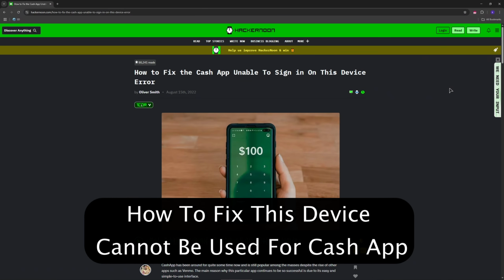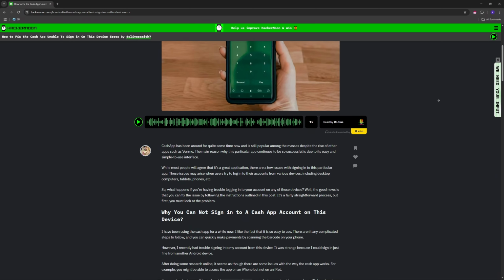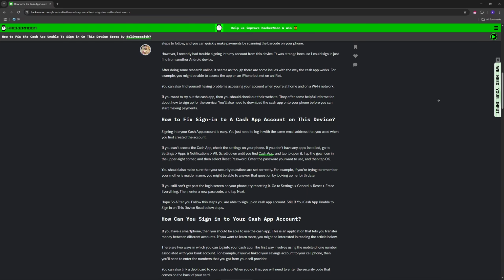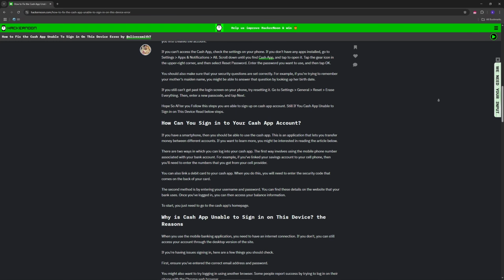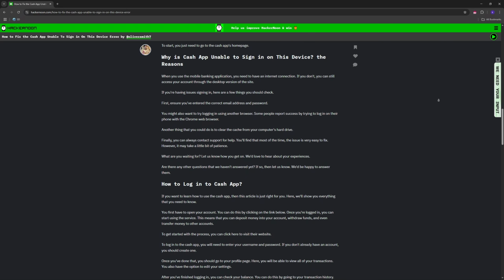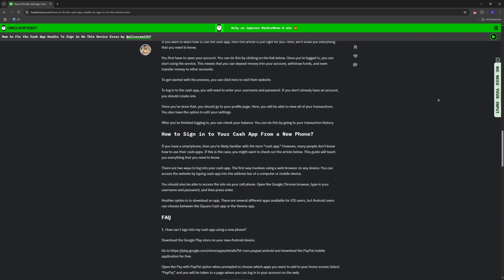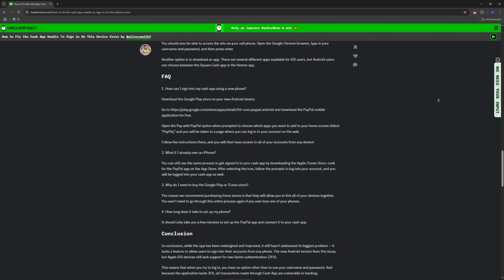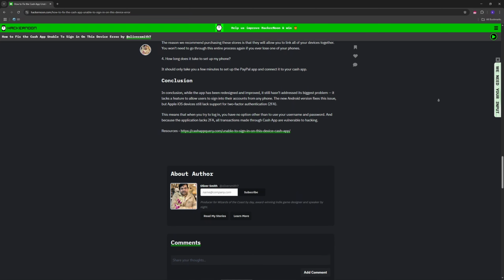How To Fix "This Device Cannot Be Used For Cash App" (2026 Guide)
Learn How To Fix "This Device Cannot Be Used For Cash App." In this video, I'll guide you through the SIMPLE and EFFECTIVE solutions to resolve this issue and regain access to Cash App!

Timestamp:
00:00 Intro
00:09 Fix This Device Cannot Be Used For Cash App